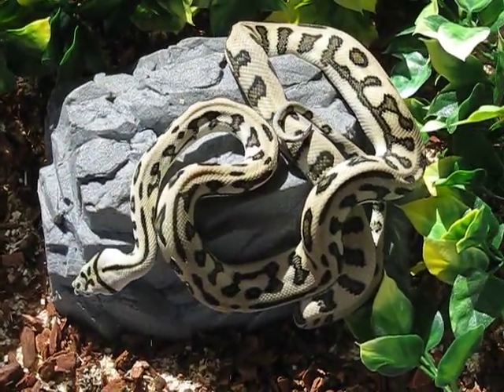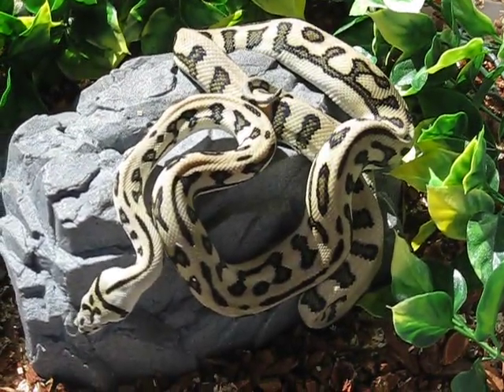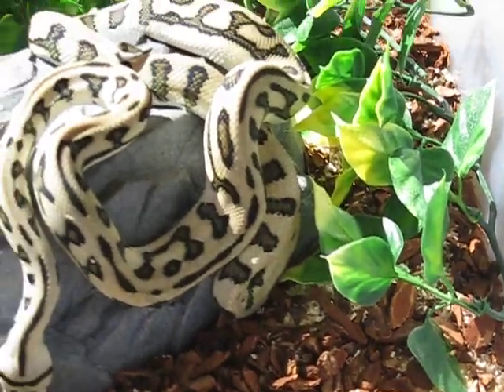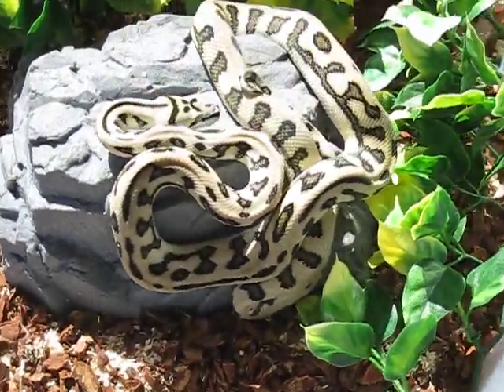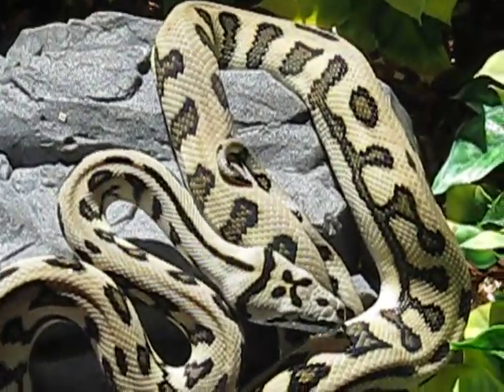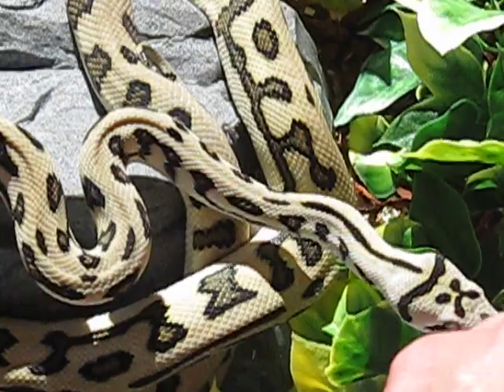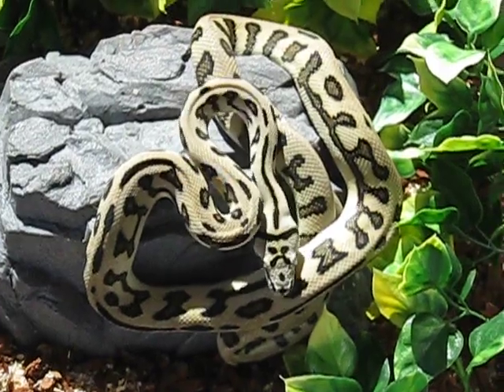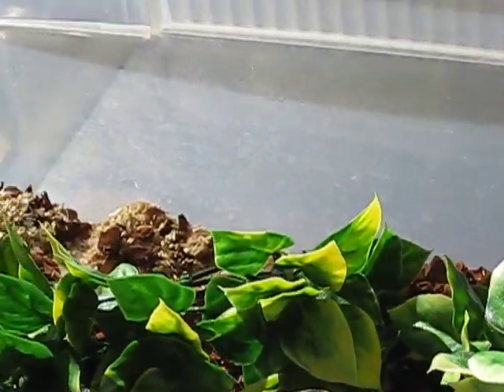2010 Male Tiger Jag Baylin Line